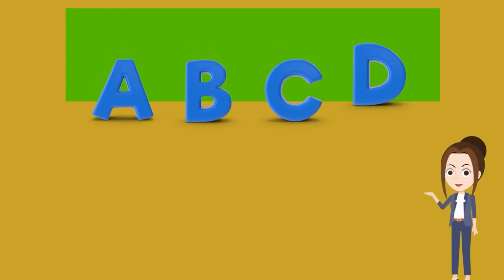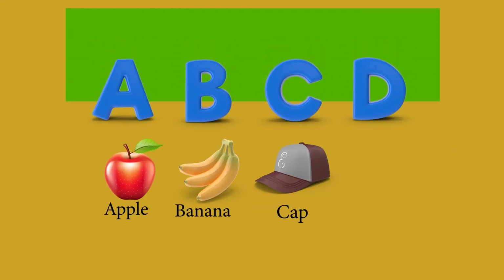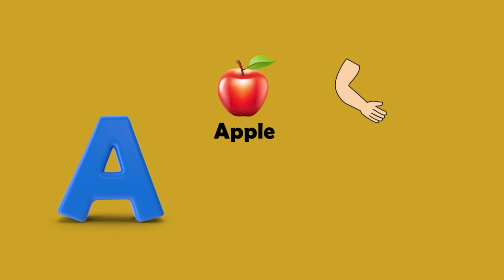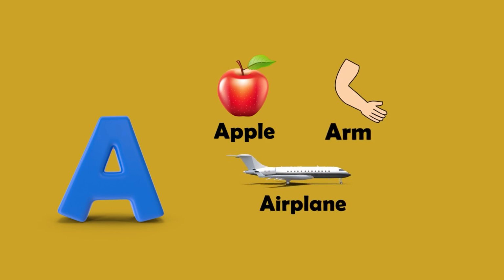Fun Alphabet for Kids – 3D B Cards with Cartoon Friends (A to Z)